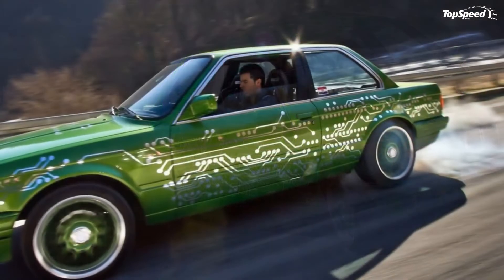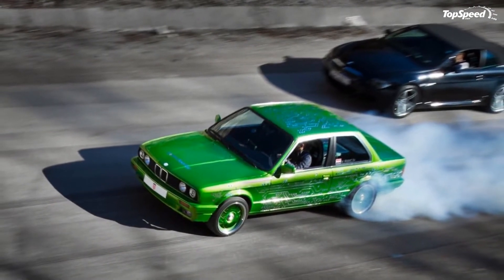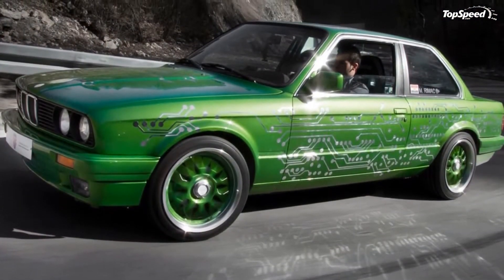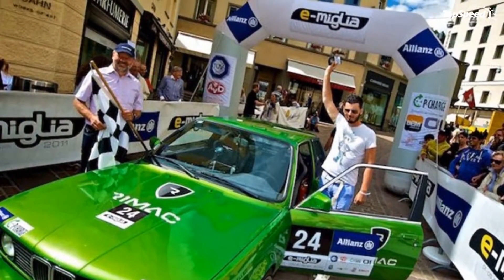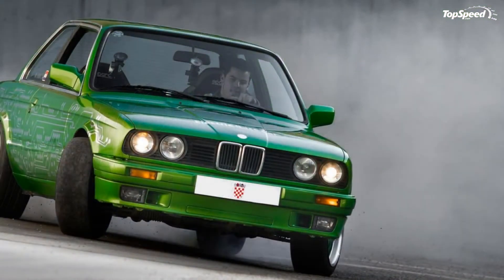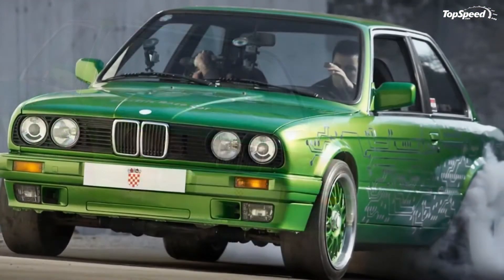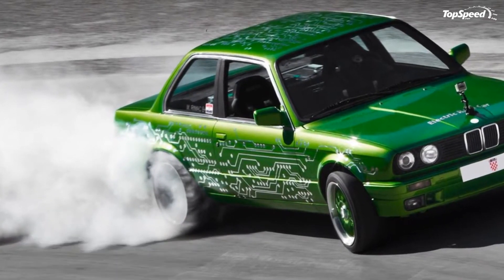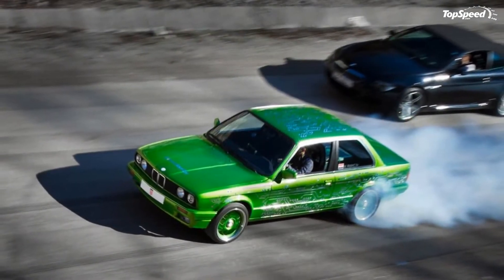1984 BMW e-M3 by Rimac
It’s not every day the words "BMW M3" and "Electric" get thrown together, but today is one of those days.  Rimac Automobili - yes, the same guys that introduced the Concept One - have taken a 1984 BMW M3 and converted it to an electric piece of automotive wonder.
The idea came about when Mate Rimac - the founder of Rimac Automobili - blew out the engine of his Bimmer while racing. He then started to read about how to develop electric vehicles and after one year of work, his end result netted him a heavy and not very powerful vehicle with a very limited range.  Since that time, Rimac’s BMW has gone through five development phases during which almost everything about the car was changed.  The time Rimac spent on this vehicle and the help he received from experts in the electric car field, gave way to the Rimac e-M3, which has become one of the fastest and most exciting electric cars in the world. Its electric motor delivers a total of 600 HP and 664 lb-ft of torque, which sprints the car from 0 to 60 mph in 3.3 seconds up to a top speed of 174 mph. It also has a range of 111 miles.
The Rimac e-M3 has already smashed five world records (three of which are still waiting for official FIA approval) when he took the car on a two-mile long military runway near Zagreb on April 17th, 2011.
Hit the jump for a full list of the Rimac e-M3’s new world records and a list of performance specs!